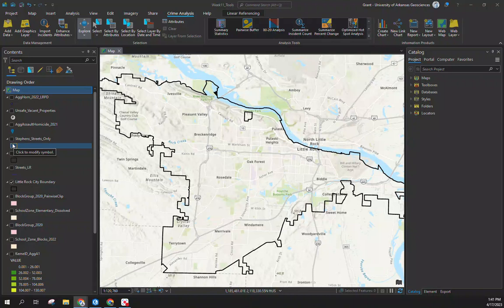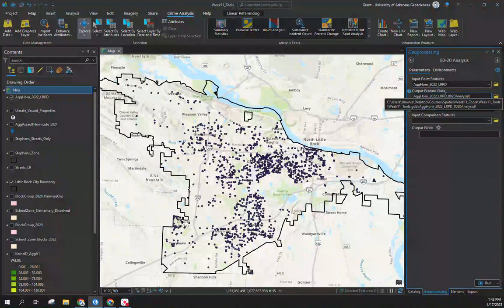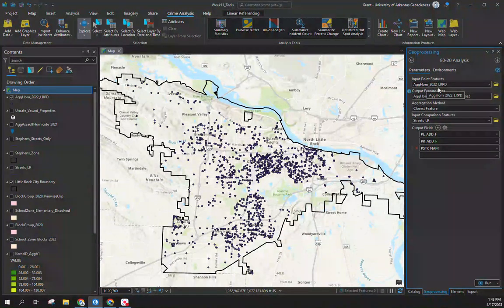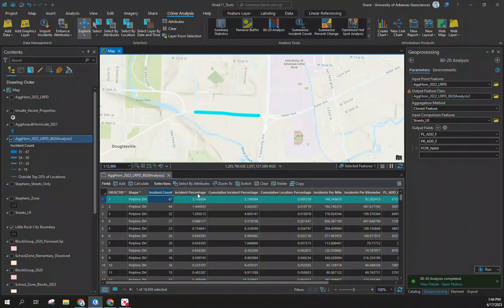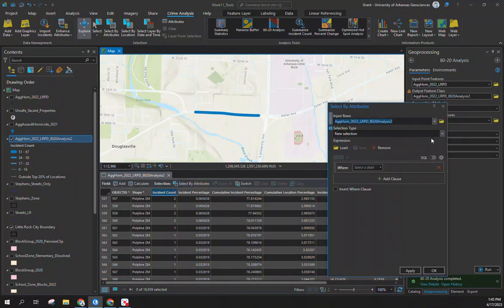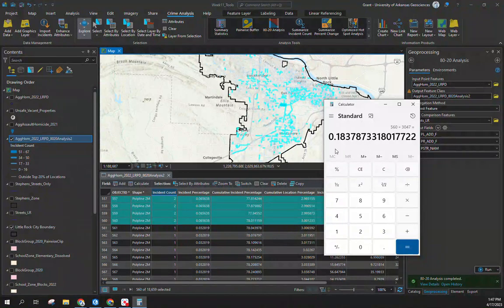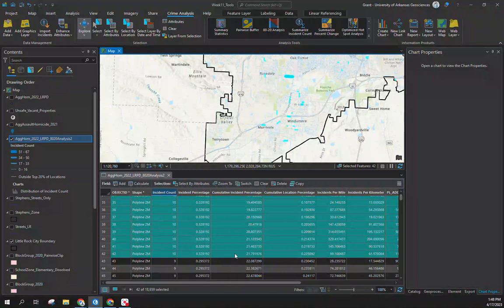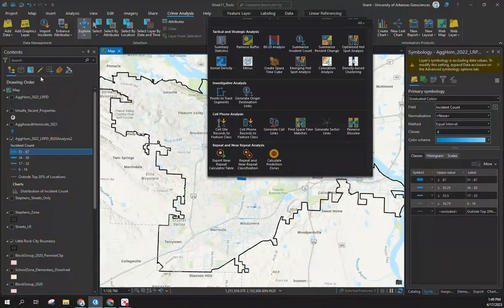ArcGIS Pro: Using the 80-20 Tool for Law of Crime Concentration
In this video, I cover how to use the 80-20 tool within the Crime Analysis Add-In for more of a Law of Crime Concentration approach. Not exactly the intended purpose of the tool but still helpful. I joined violent incidents from 2022 to street segments to identify high violence street segments. There are limitations to this approach given the output, but this is also a  quick tool to explore the distribution. Note of caution would be with the cumulative percent of streets since our input of crime incidents is less than the total amount of street segments. That is, even every aggravated assault/homicide occurred on a separate street segment (1), there would be thousands of streets with no violence (0).